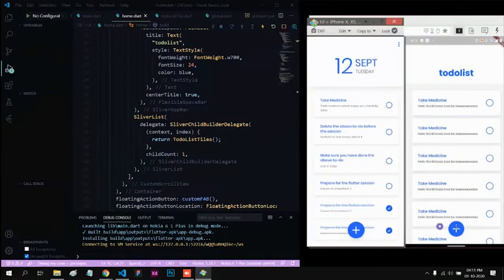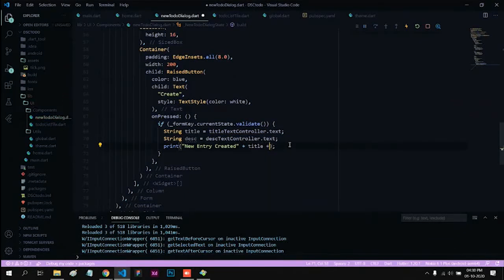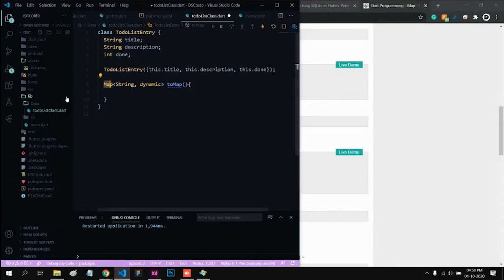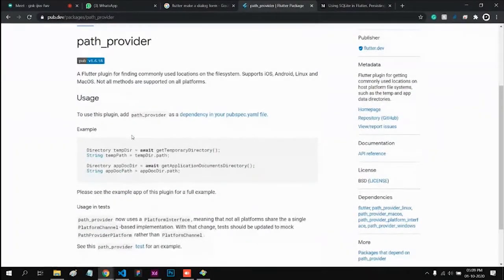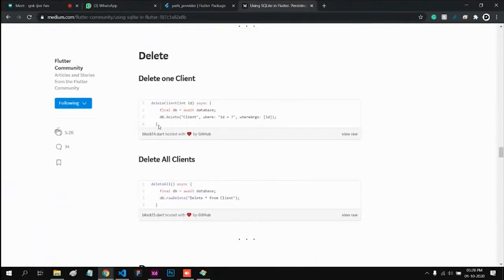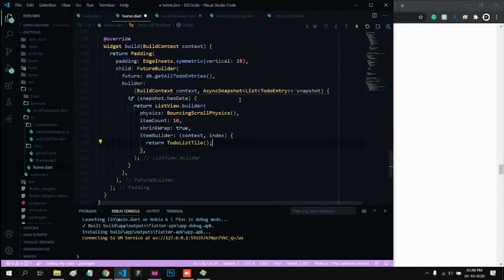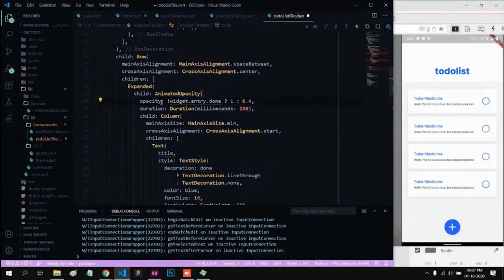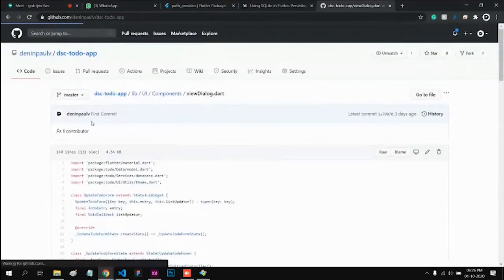To Do List App in Flutter - DSC MEC Flutter boot camp #6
In the sixth session of DSC MEC flutter bootcamp, we have Denin Paul continuing the live coding of a -To-Do-List App from scratch with the best UI.
In this session, he clearly explains each and every widget he uses and how to build the app with simple basic steps which can be easily understood by every beginners.

The session took place on three days from 29 September 2020 to 1 October 2020.